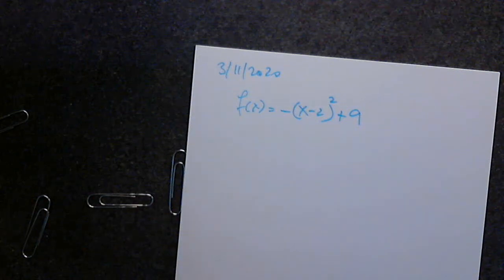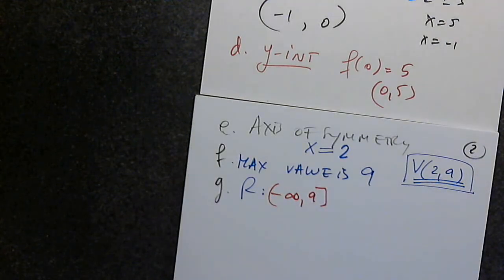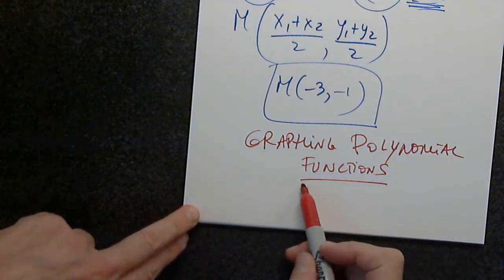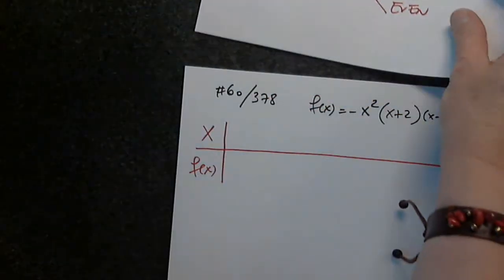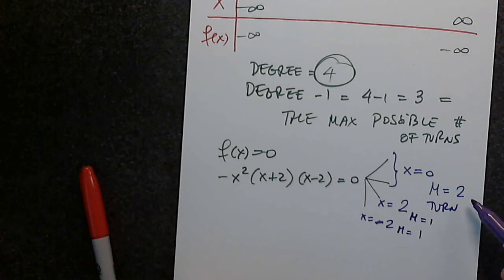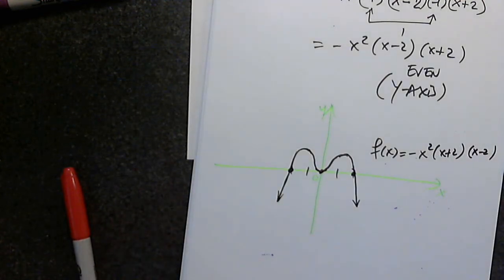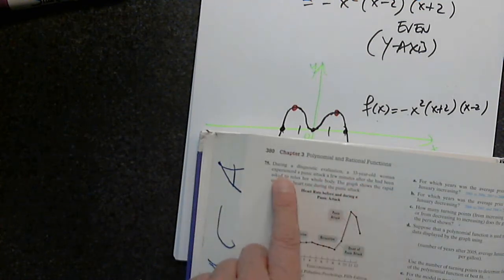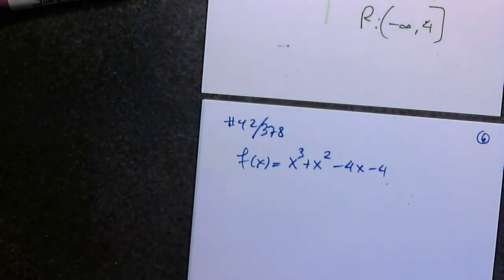MAT 137 351 SECTIONS 3.2 AND 3.3 PART 1 MARCH 11